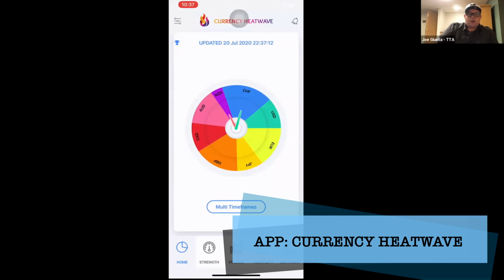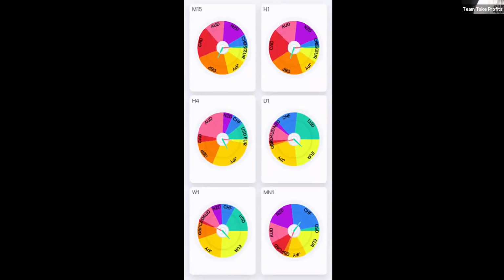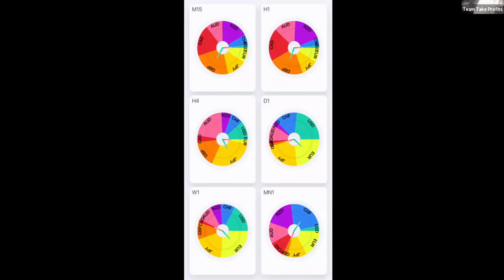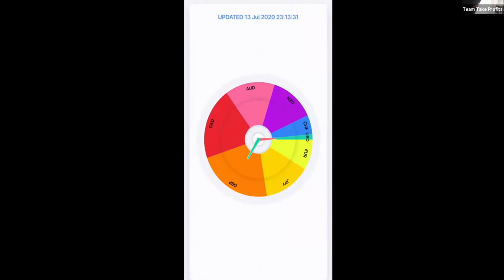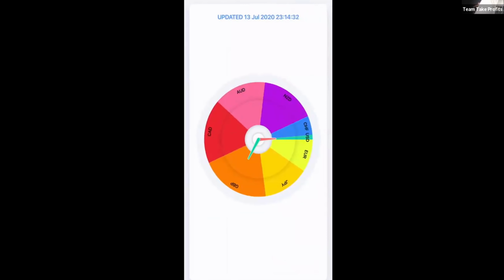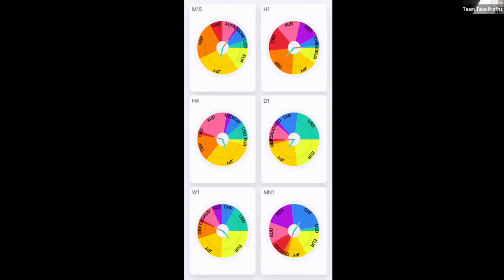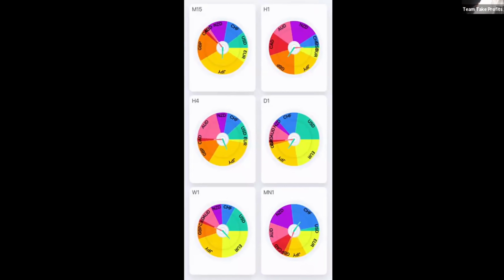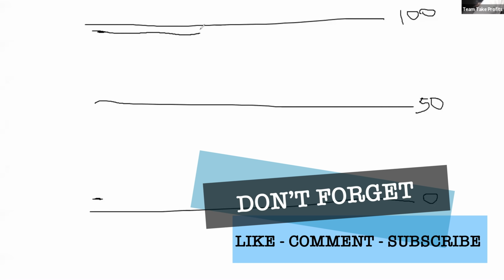FOREX - Currency Cycles - Currency Strength Analysis - Price Action Trading Strategy - MUST WATCH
Forex ForexTrading ForexTradingForBeginners FOREX - Currency Cycles - Currency Strength Analysis - Price Action Trading Strategy - MUST WATCH

Forex has some very advanced techniques to learn. One of them is Currency Cycling and Strength Analysis. In this video, TTA Leader, Joe Giunta will breakdown CSA and Currency Cycles into a very simple understanding. This is a MUST WATCH for all FOREX Traders.

Ignore These Keywords:
Forex Fibonacci
RSI indicator
Forex Scalping
Crypto Bitcoin
Day trading
Forex trading
Options Trading
Stock Market
IM Academy
Finance
FTMO Challenge
investing
Forex Lifestyle
Forex Money
Forex Lifestyle
Forex Strategy
Forex YouTube